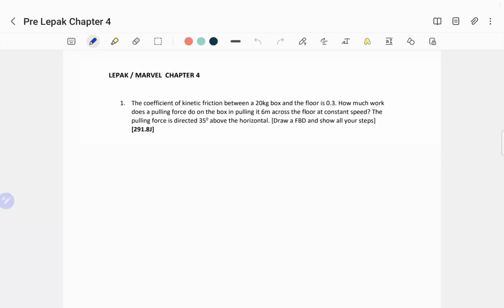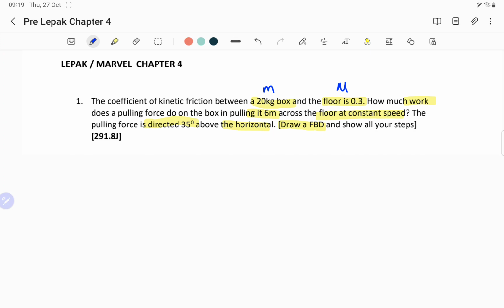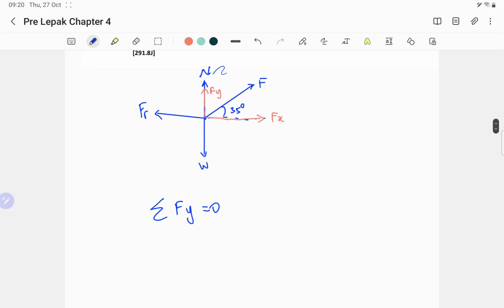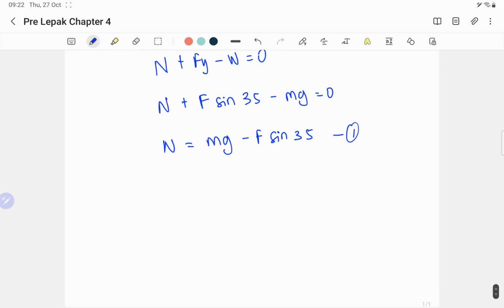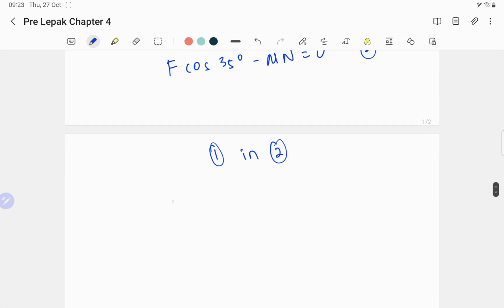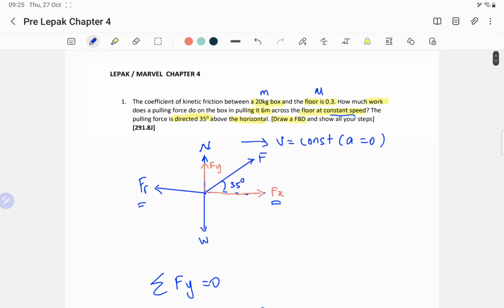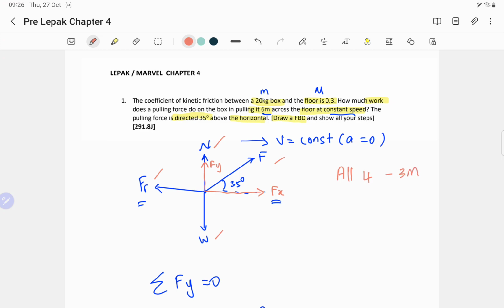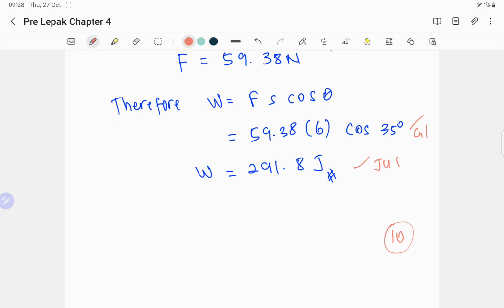Pre LEPAK Chapter 4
Solution to Question 1with marks